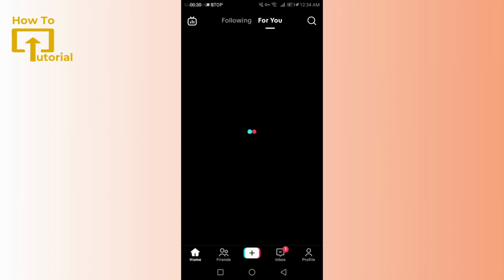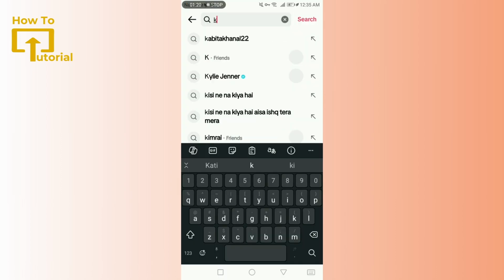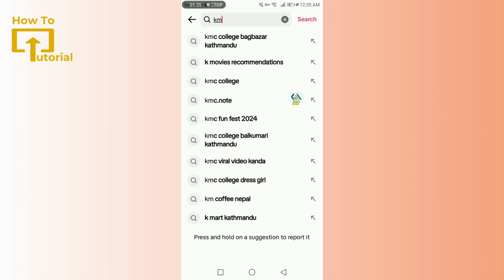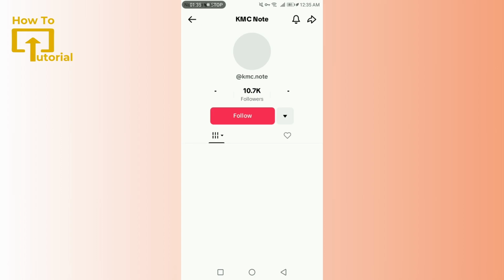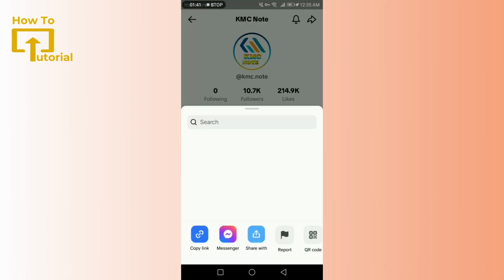How to Block Someone on TikTok | TikTok New Update 2024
Easy Steps on How to Block Someone on TikTok. Easily Block Someone on TikTok by following this guide video.

Feeling harassed or uncomfortable with someone on TikTok? Learn how to BLOCK them in seconds! This quick tutorial by Login Helps will show you exactly how to remove unwanted followers and keep your TikTok experience positive.

© Login Helps